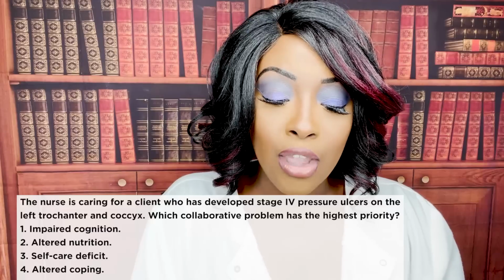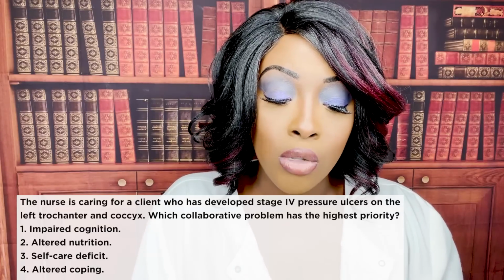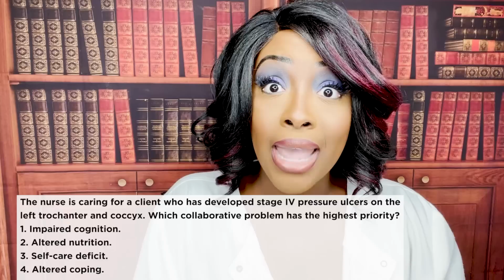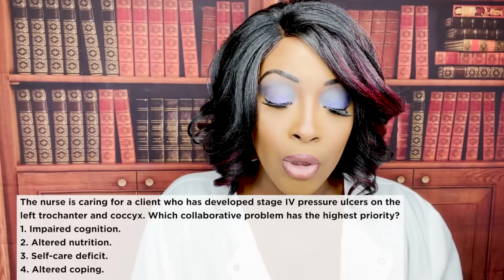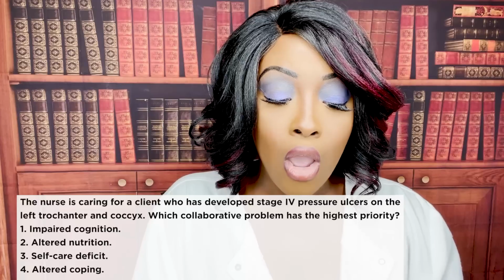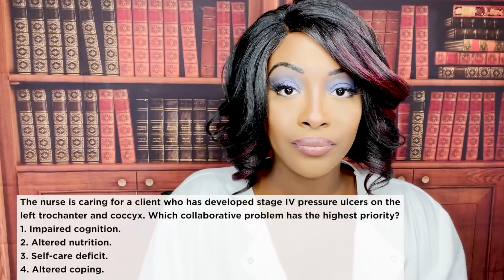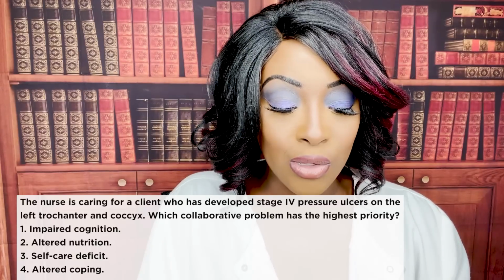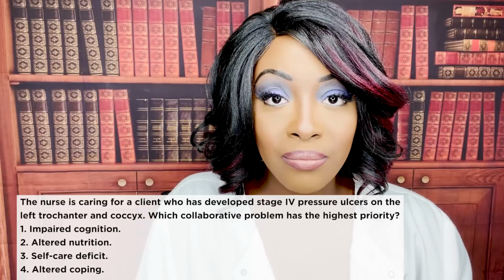Burns and Pressure Ulcers Nursing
Proverbs 3:5-6
Learn about the disorders of the integumentary system including burns and pressure ulcers. Learn how to stage pressure ulcers and nursing care for pressure ulcers. This video will also cover the most important nursing interventions for the burn patient as well as nursing assessment for anyone with burns.

Podcast and other social media platforms: nexus nursing